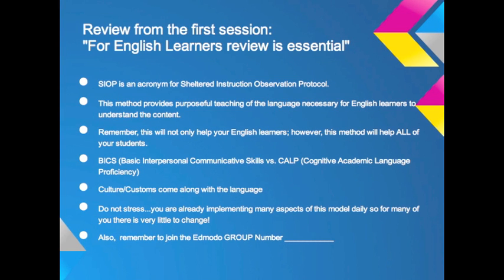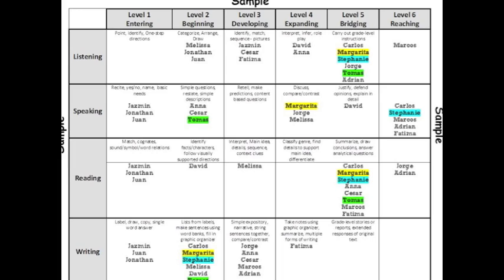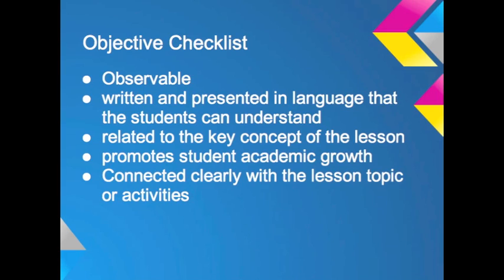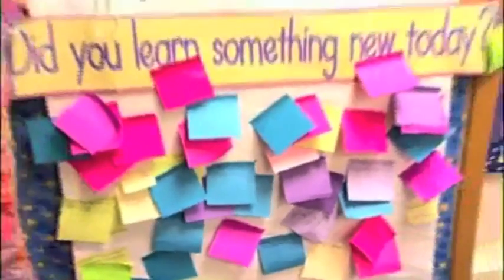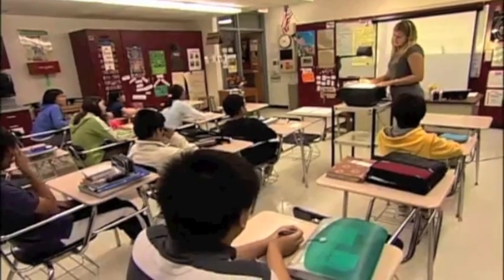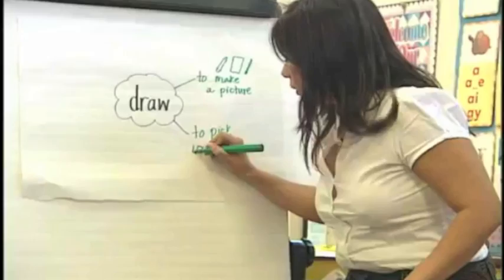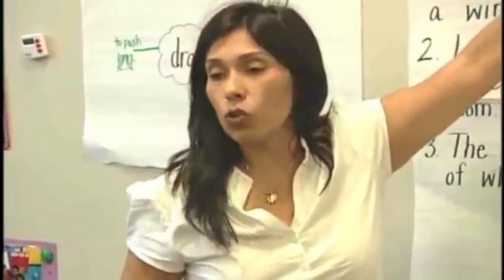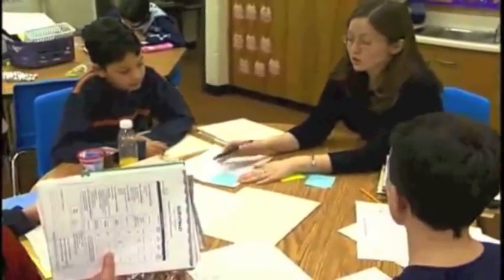siop session 2